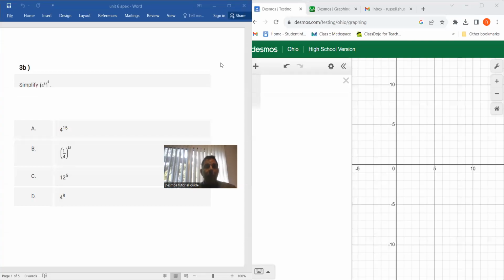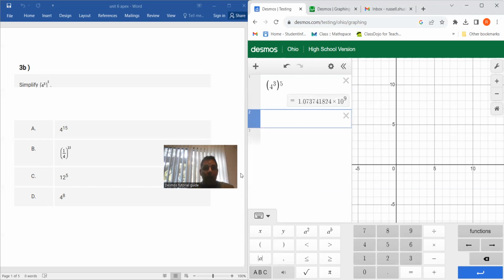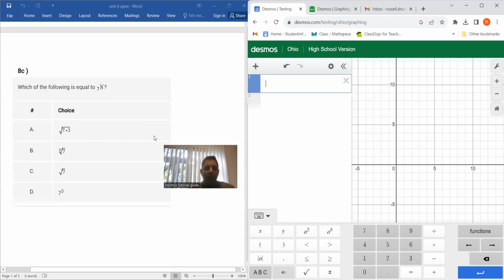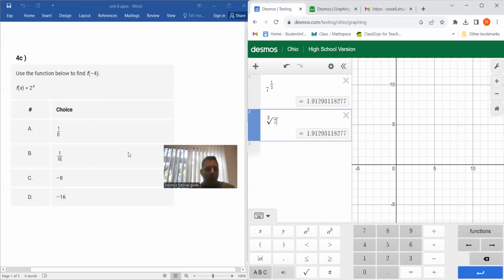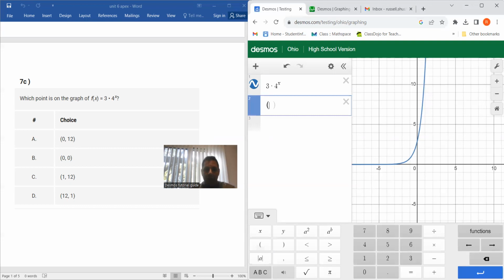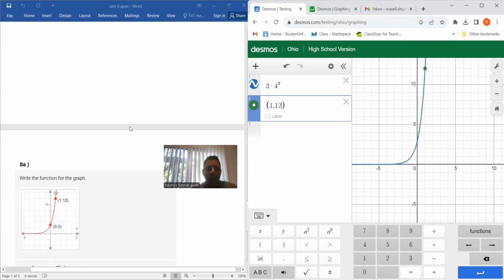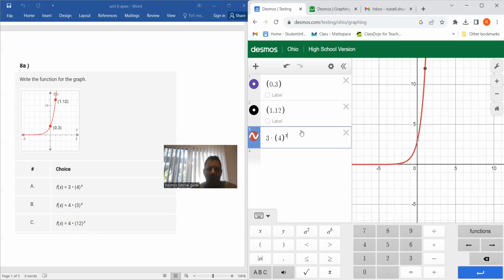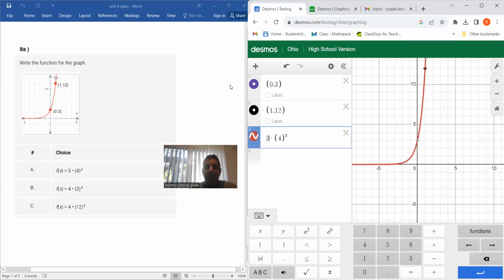Unit 6 Desmos Tutorial